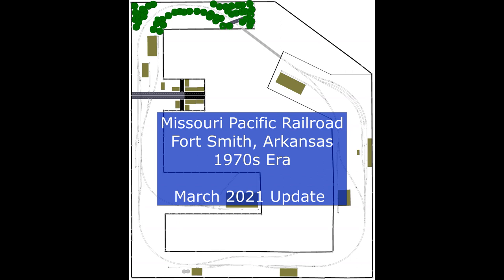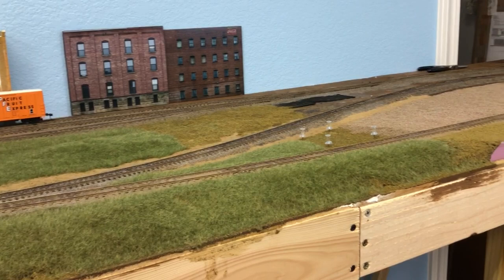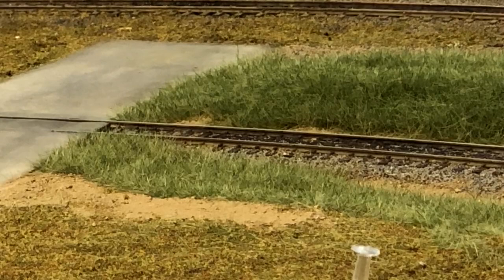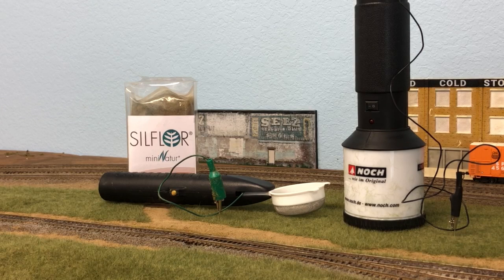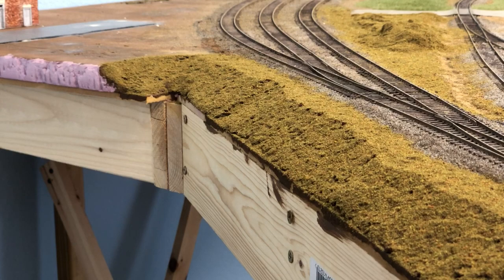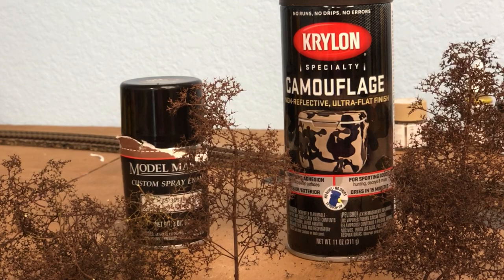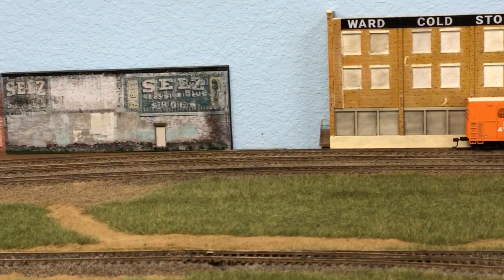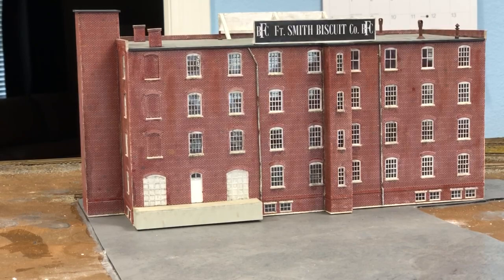Missouri Pacific Model Railroad Switching Layout, March 2021 Update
March 2021 progress update on my HO scale Missouri Pacific Railroad switching layout based on operations in Fort Smith, Arkansas during the 1970's era.